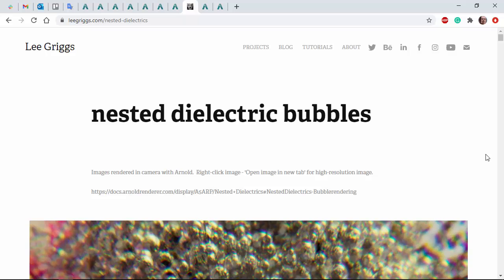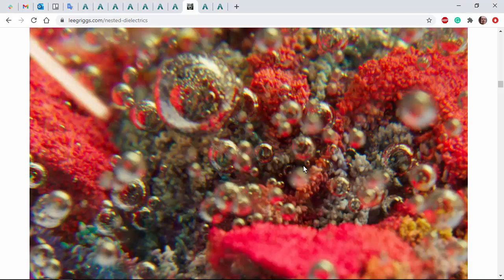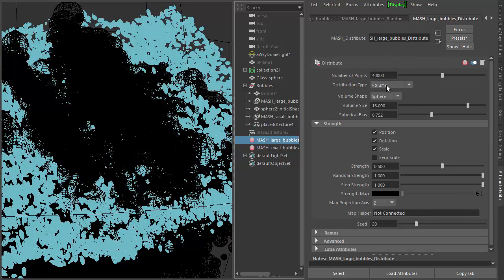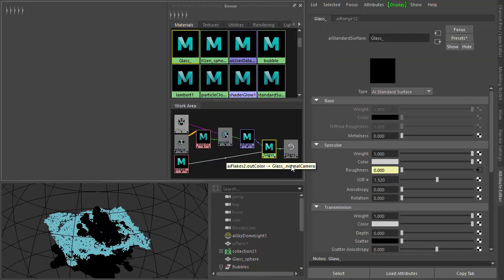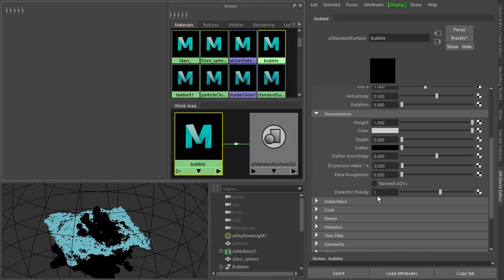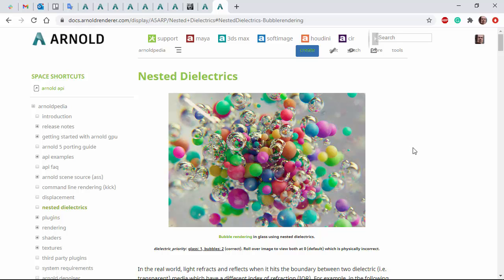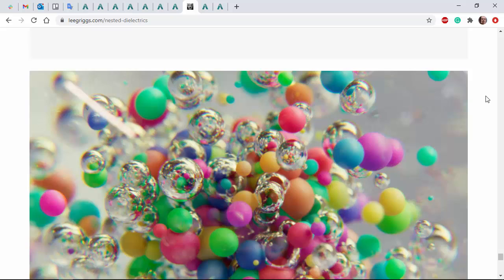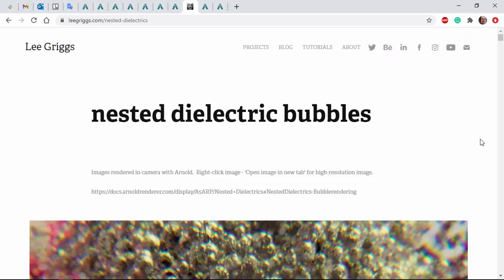Arnold tutorial - Rendering bubbles using nested dielectrics in MtoA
This tutorial is a brief overview on how these bubble renders were achieved:
Bubblerendering
XGen Tutorials: